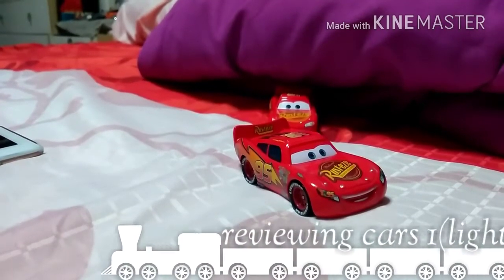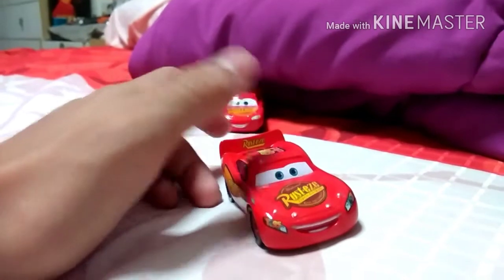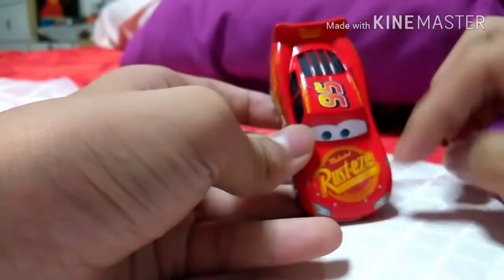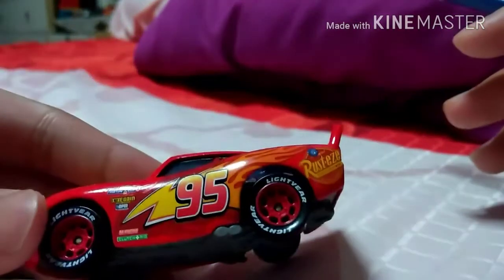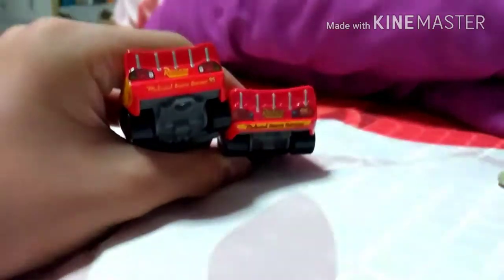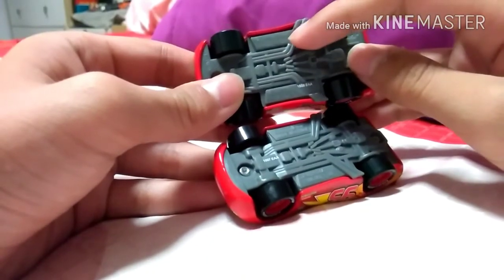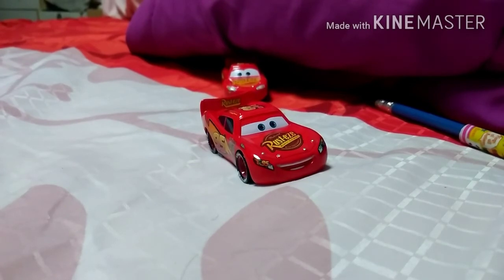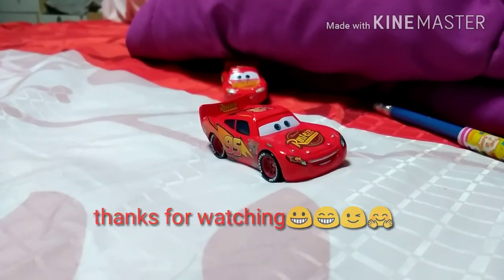Mattel Disney cars 1 (lightning mcqueen)😀😁☺️😉